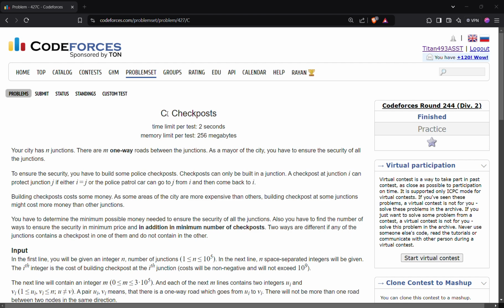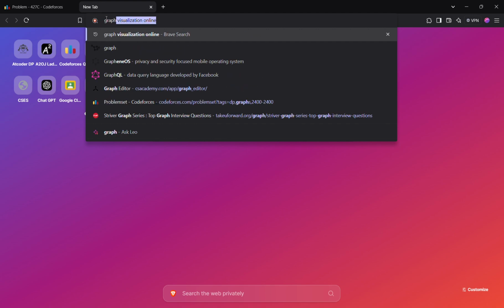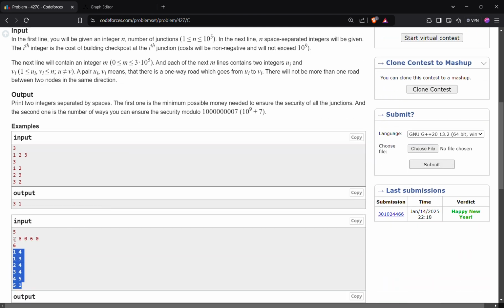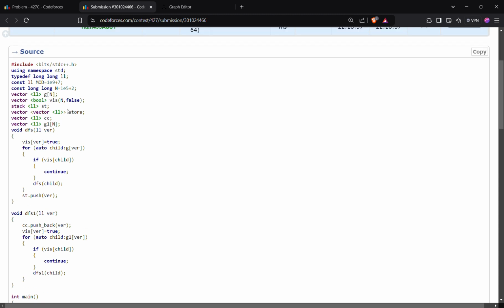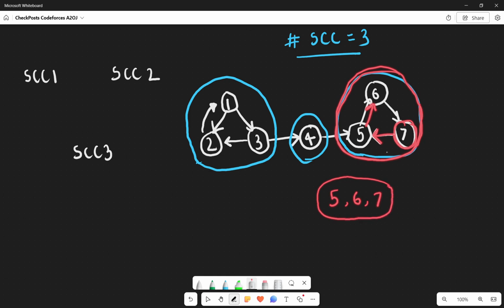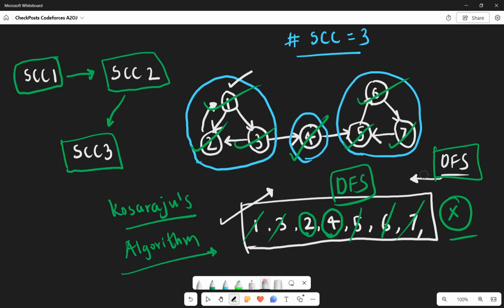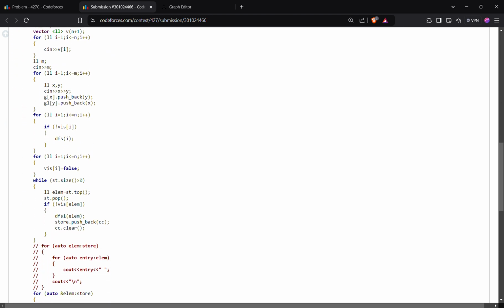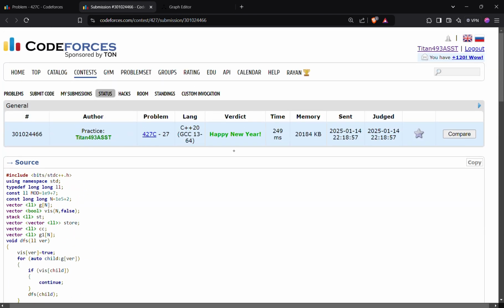Codeforces Day 28 Graphs - Kosaraju's Algorithm || Checkposts Solution from the A2OJ ladders...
0:00 Intro to Problem
2:56 Solution Begins
15:04 Code Walkthrough